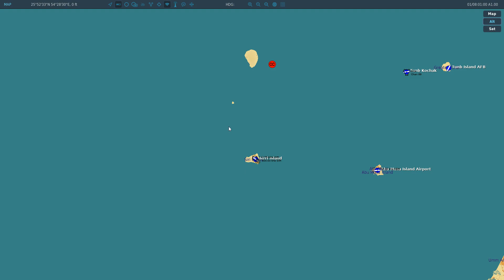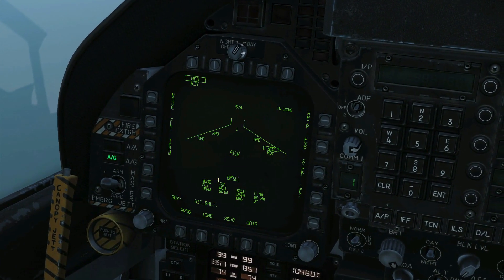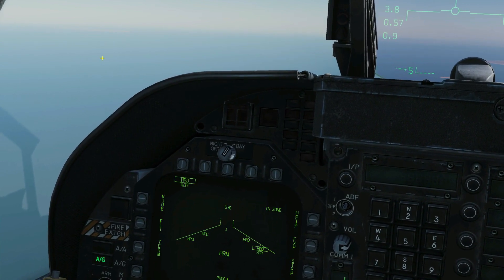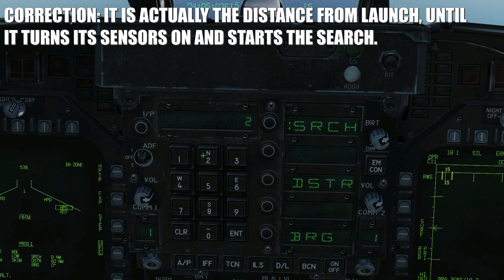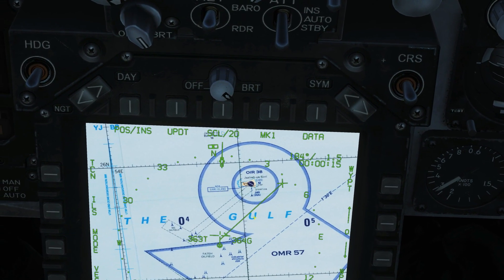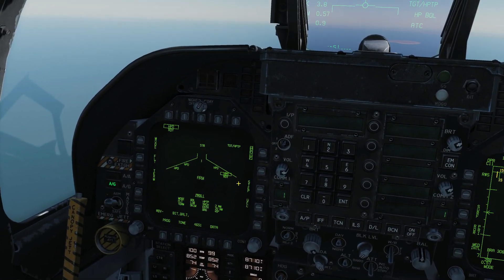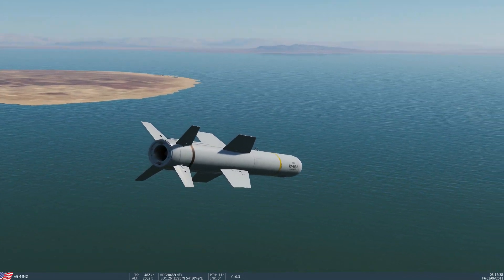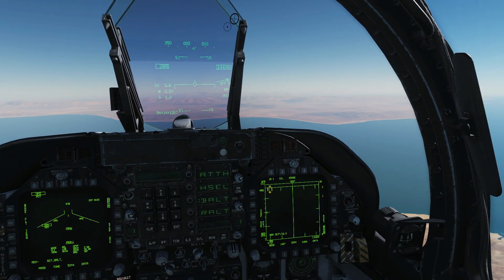FA-18C Hornet: AGM-84D Harpoon (BOL Mode) Tutorial | DCS WORLD